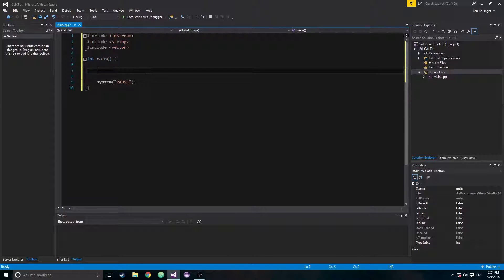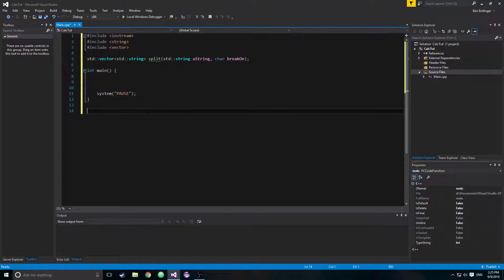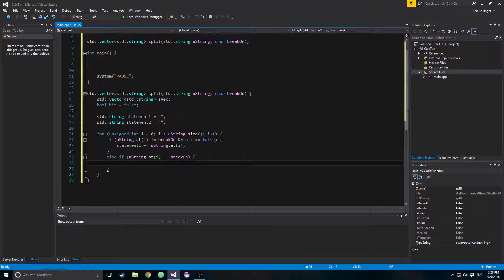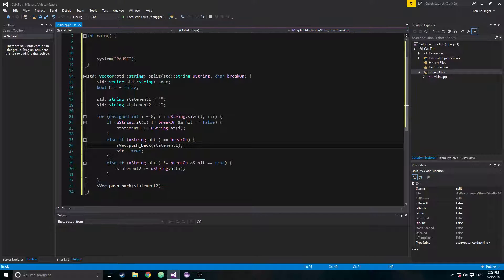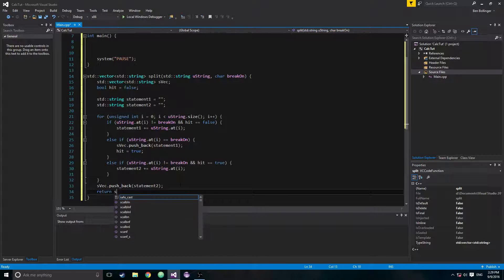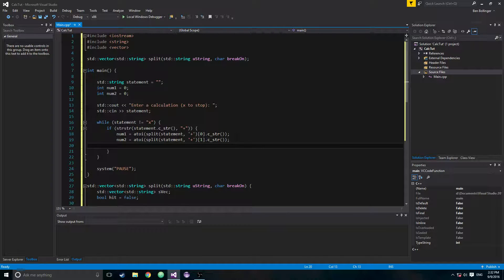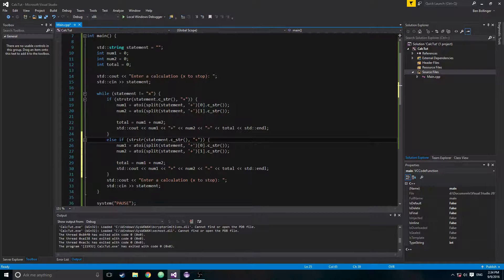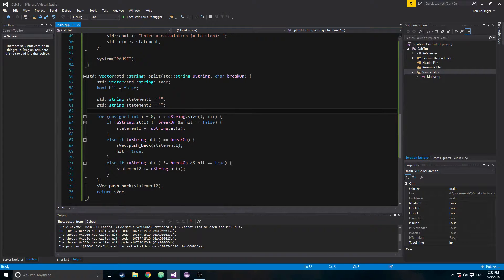C++ Tutorial: Split String and Single Line Calculator